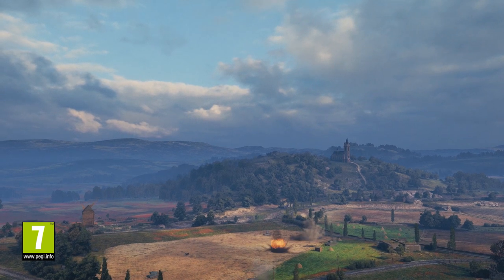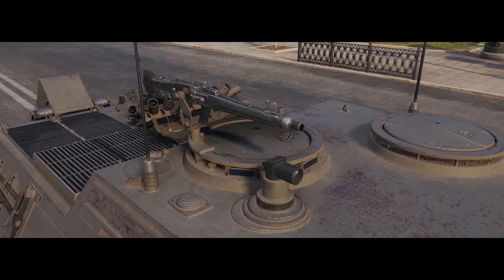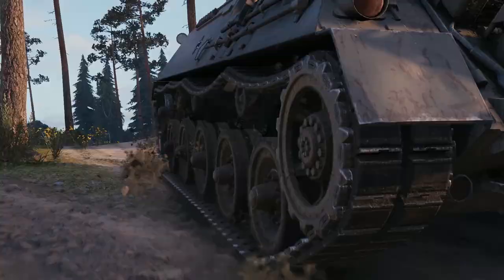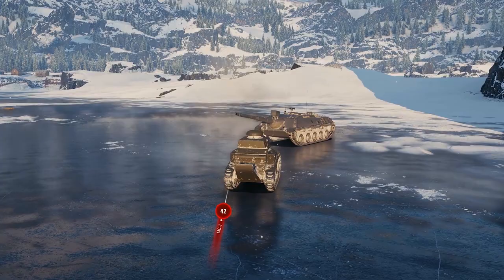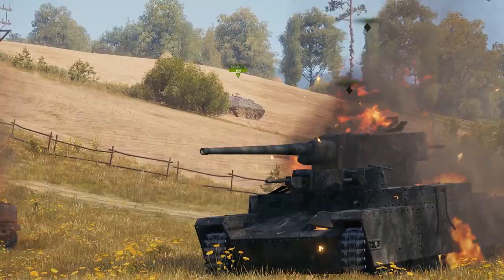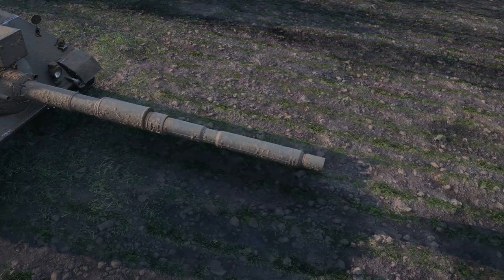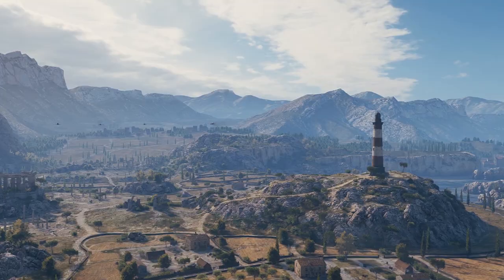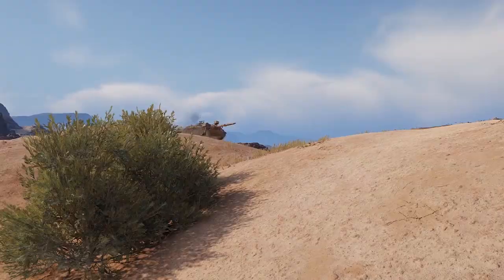How to Play: KanonenJagdPanzer 105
Meet the KanonenJagdPanzer 105, a new Premium German Tier VIII tank destroyer! How do you play it best, what skills and perks should you choose for its crew, and how can you take out the most prey in each battle? Watch this video to find out!